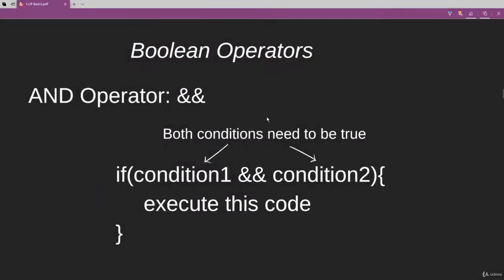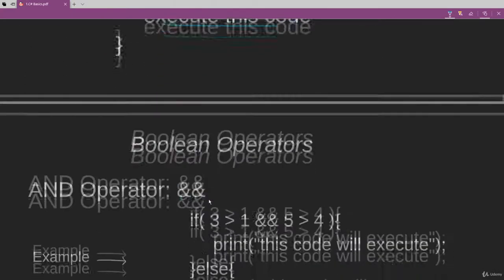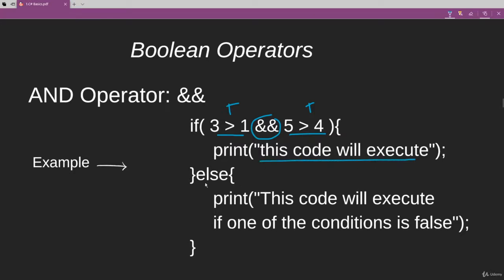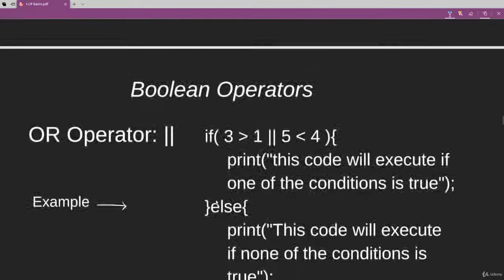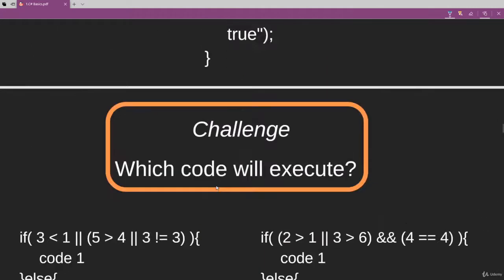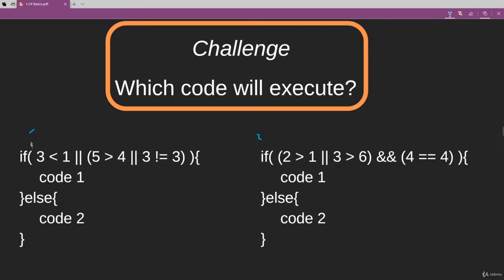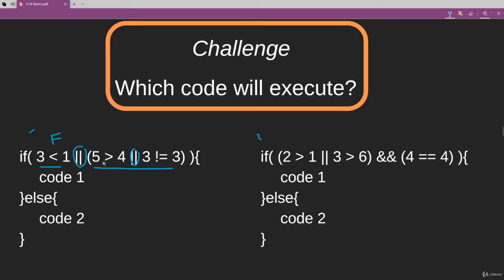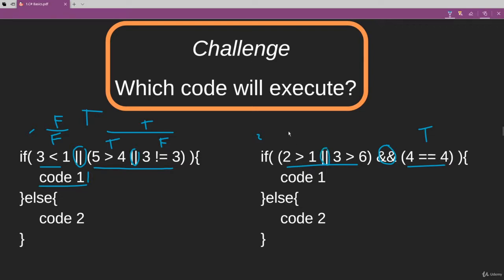Learn Unity From Zero Make A-Mobile Gam 6 Boolean Operators 2